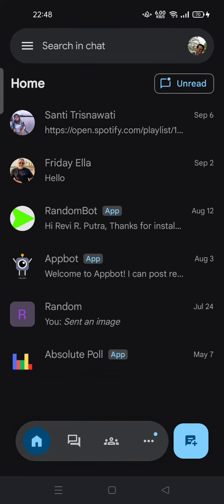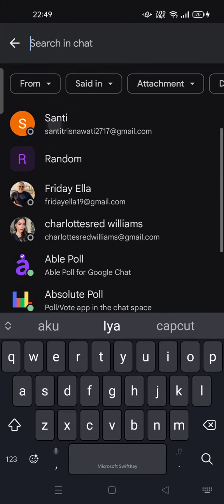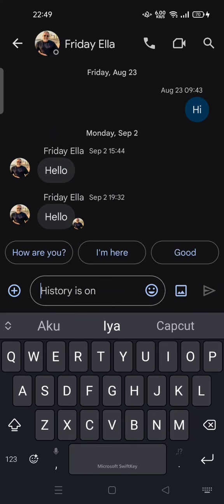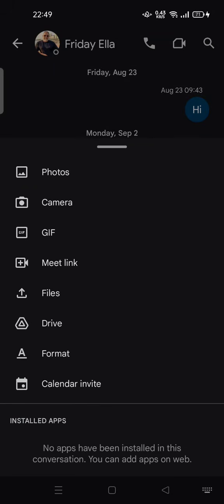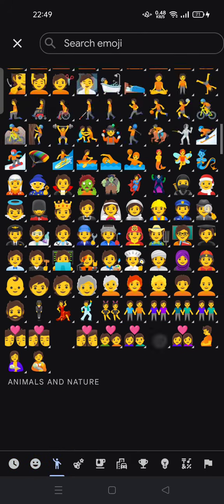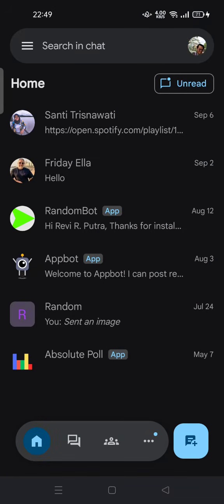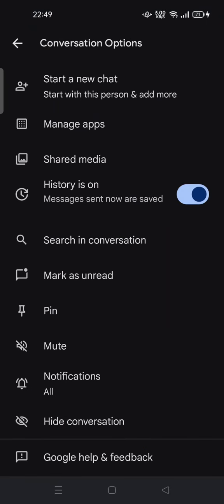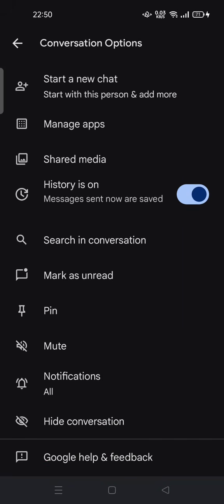✅ BASICS: How To Use Google Chat On Mobile | Easy guide | NEW UPDATE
How To Use Google Chat On Mobile | Easy guide | NEW UPDATE.